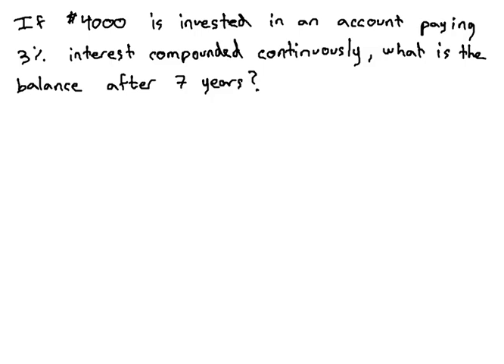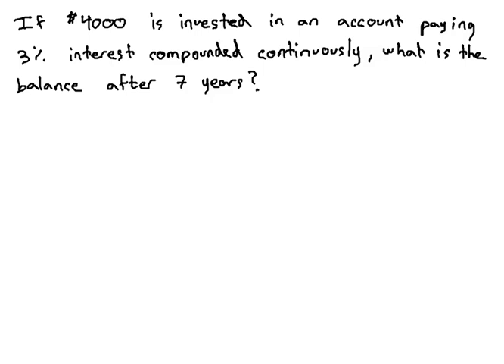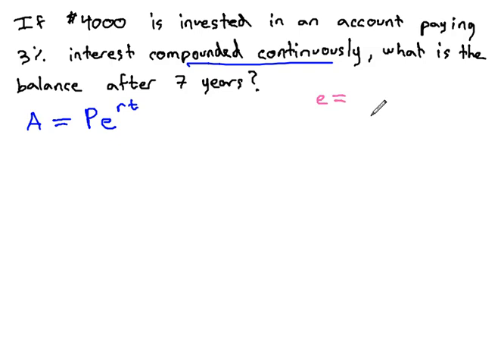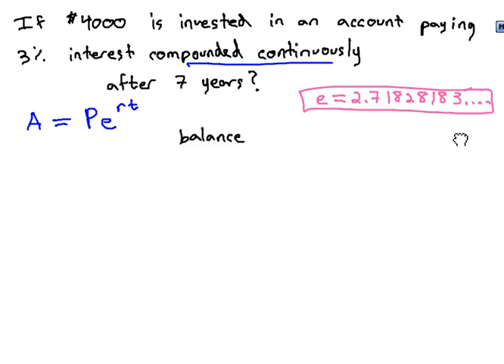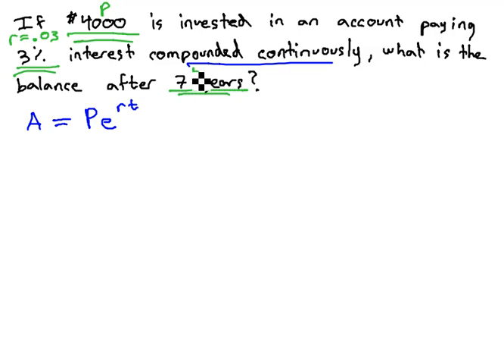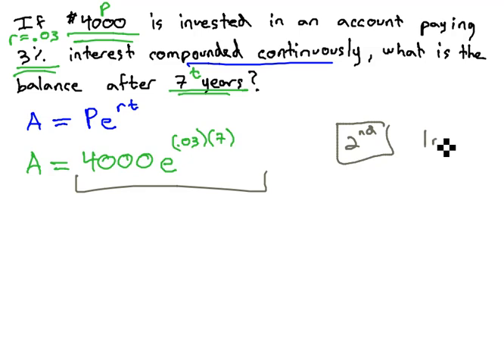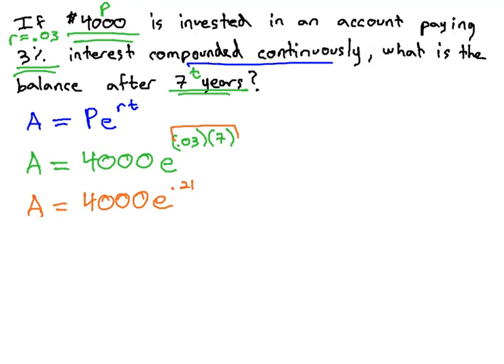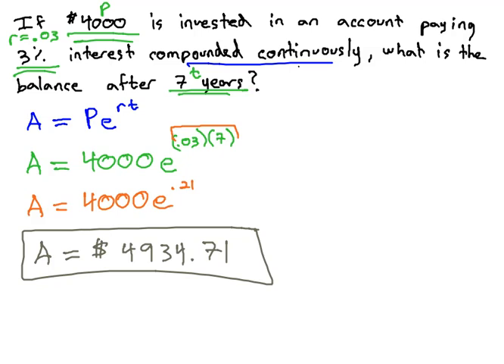Interest Compounded Continuously